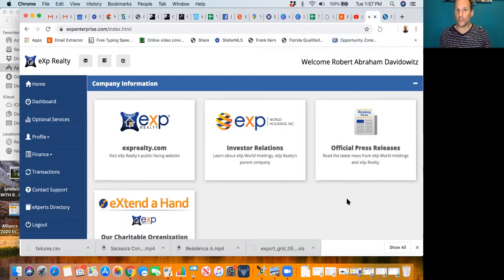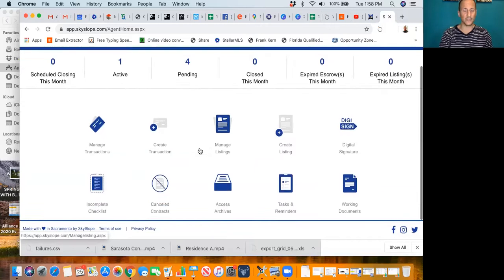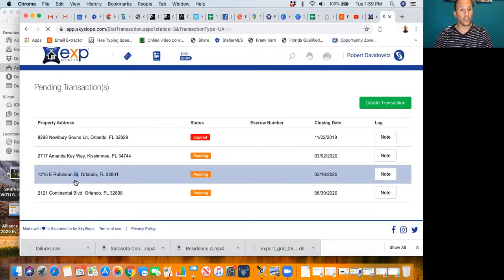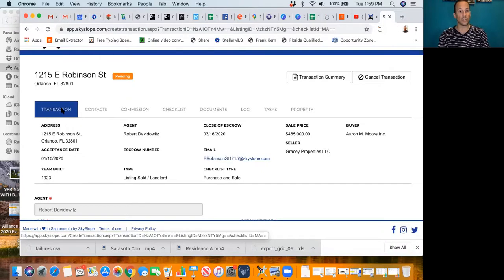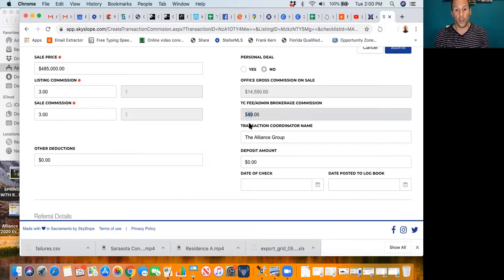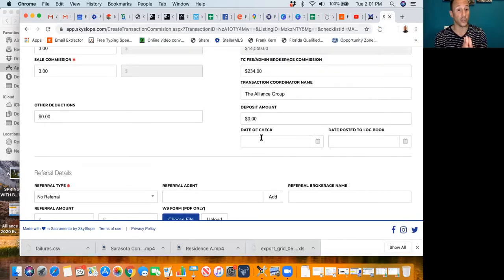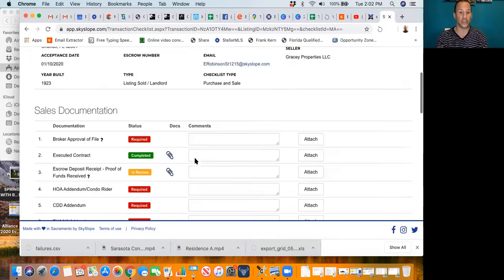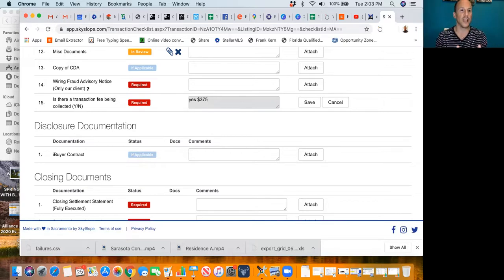How to get paid with Skyslope!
This is how you make sure you get paid on time and accurately!